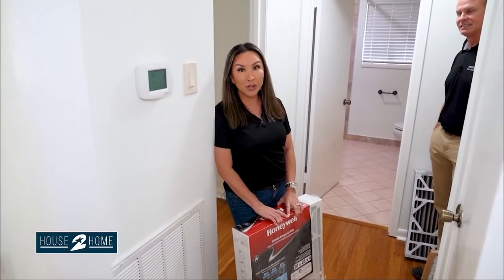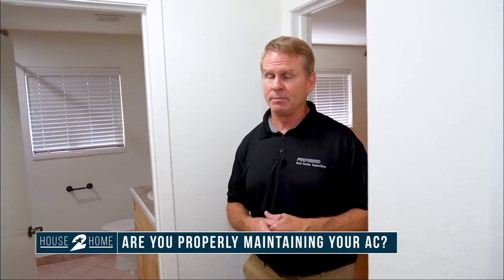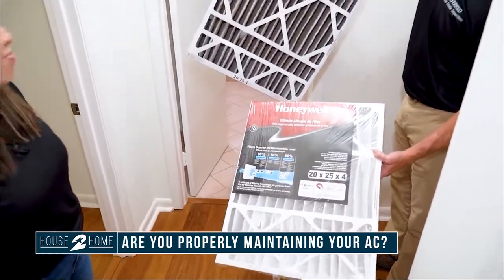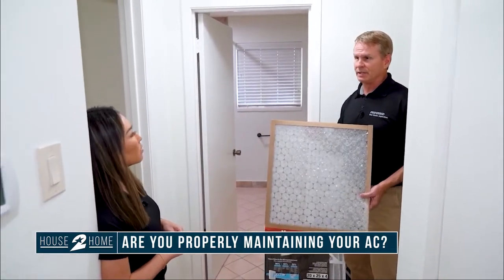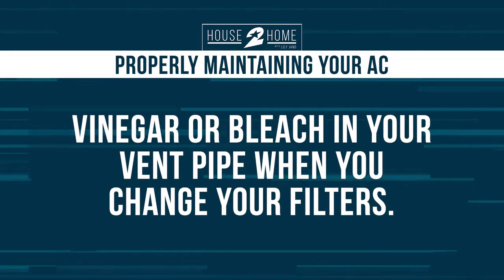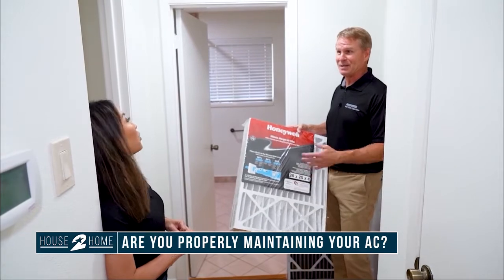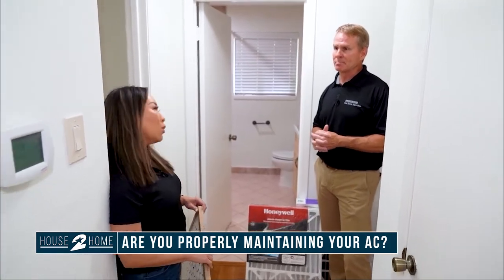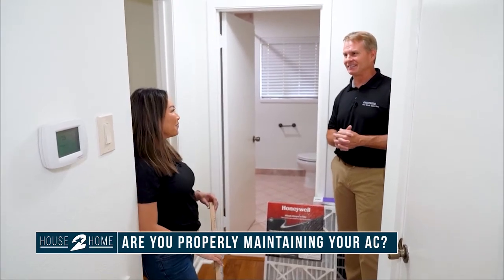The one thing you never want to do with your AC!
Quick tips to prevent your AC from dying on a hot summer day. And one thing you NEVER want to do with your thermostat when you leave the house.